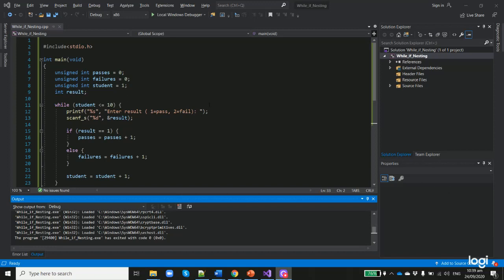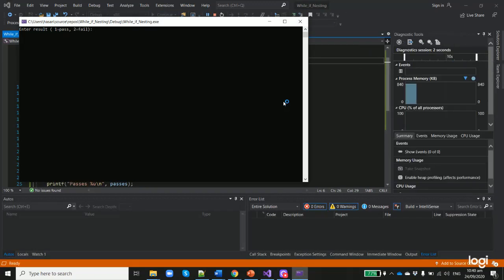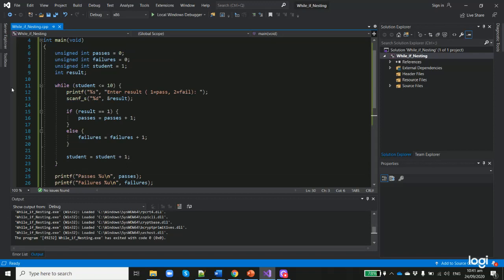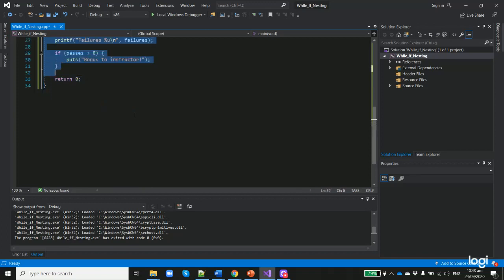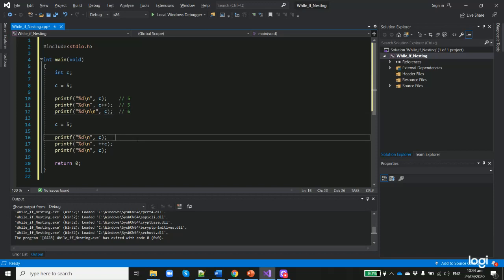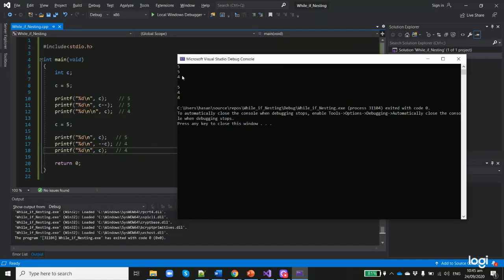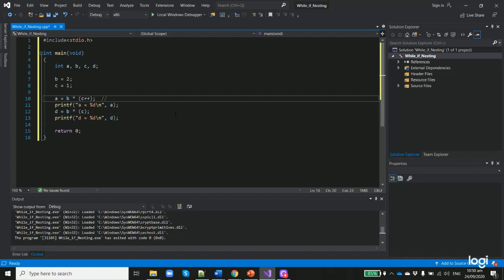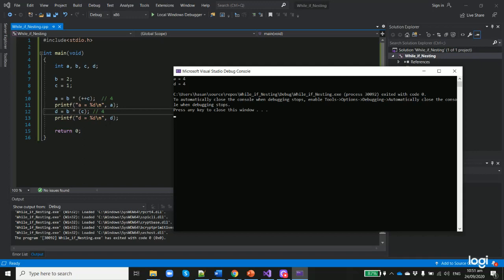03.6 Ch3 Handson Nested Controls Structures and Inc Op